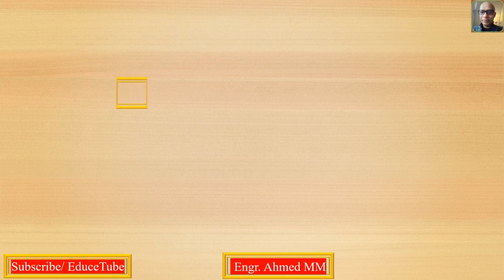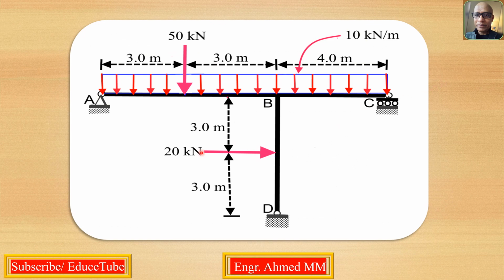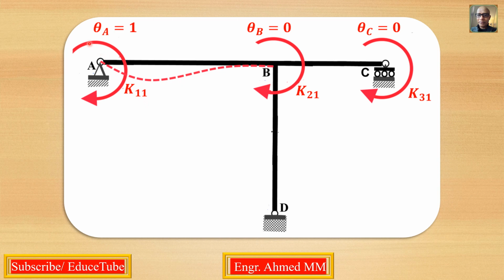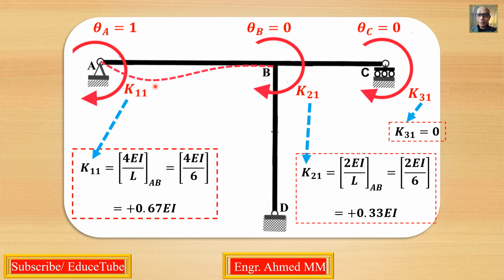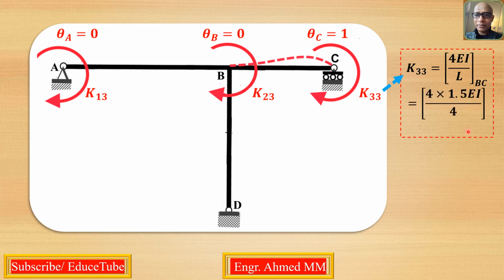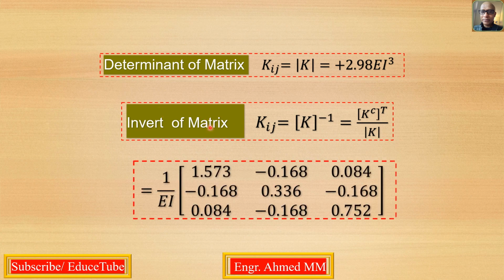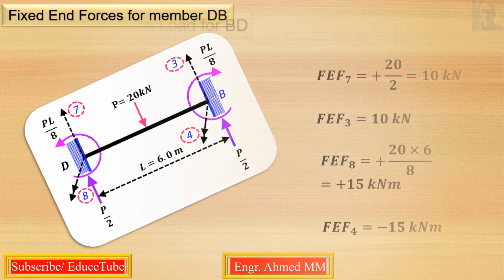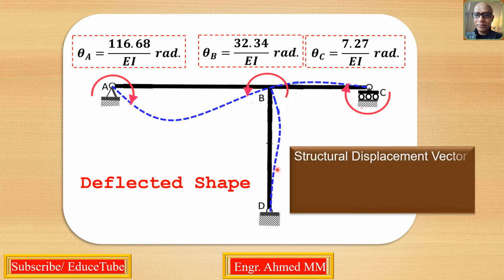Find Structural Stiffness Matrix, Load Vectors, Displacement Vectors, using Direct Stiffness Method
The structural displacement vector can be determined from the product of the inverse of the structural stiffness matrix and the structural load vector.
The stiffness matrix for an entire structure is dependent on the number of structural degrees-of-freedom which corresponds with the nodal (i.e. joint) displacements. The size of the structural stiffness matrix will be the same as the number of degree-of-freedom. The coefficients for the structural stiffness matrix can be determined by evaluating the forces necessary to maintain unit rotation for each of the degrees-of-freedom. The joints are restrained against displacements and fixed end forces are calculated. The applied loading must be represented as ‘equivalent nodal loads’ corresponding to the degrees-of-freedom of the structure.